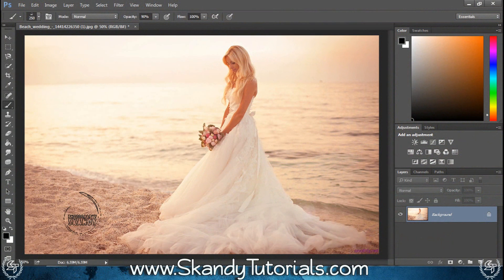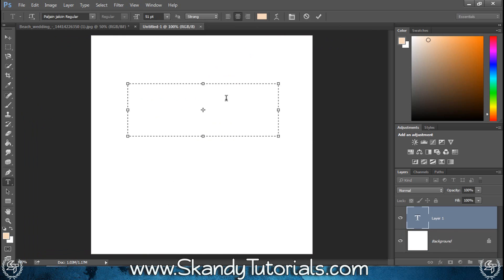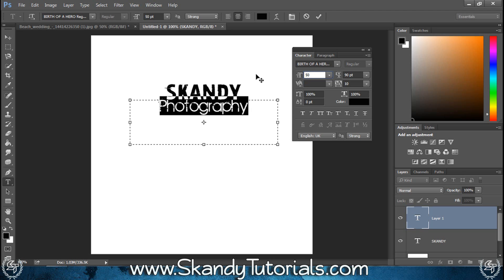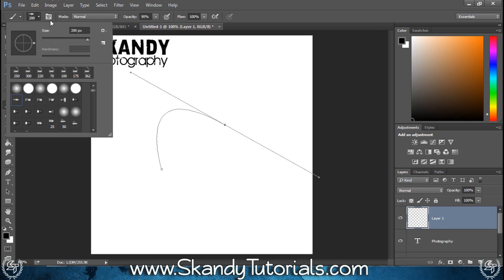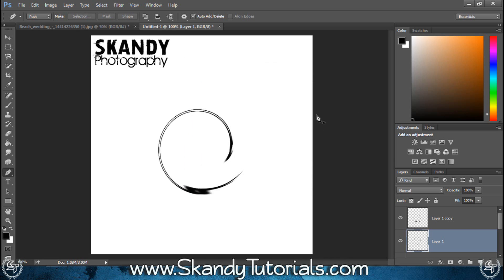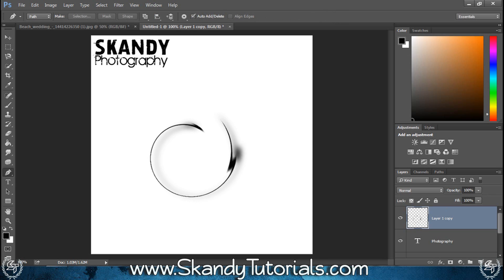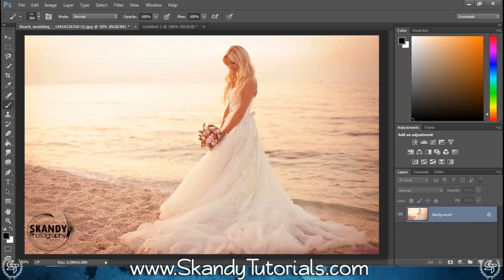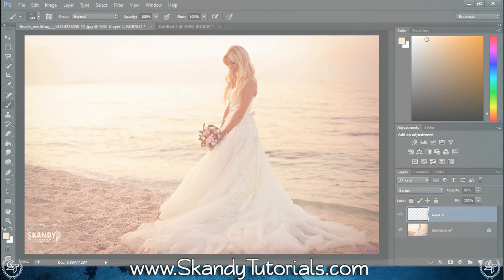Photoshop a Watermark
How to make a watermark in Photoshop. In this Tutorial, i show you how to create a custom watermark to protect your images. This is a really good tool for Photographers & Digital Artists as you can create a custom brush preset which will always be there for you to stamp onto your images. This techniques can be fully customized and lifts the restriction of importing a .png watermark which you cannot edit .

When you design a watermark bear in mind that you want it to look as elegant as possible to not distract the attention away from the image. Watermarking images is great for branding so adding a custom watermark to your images is always a plus. Photoshop CC has lots of different effects to make your custom watermark really stand out from the rest. Learn how to design a watermark in Photoshop by following along with the video above.

Watermark Photoshop Tutorial by Skandy Tutorials.